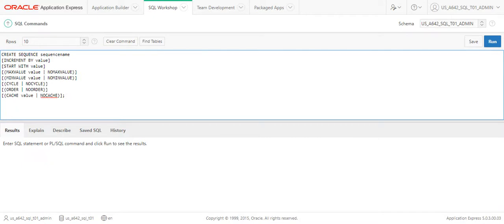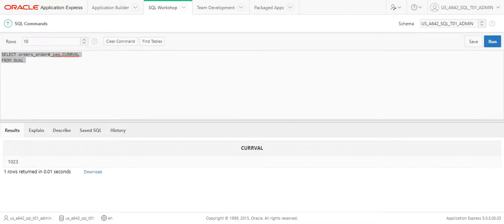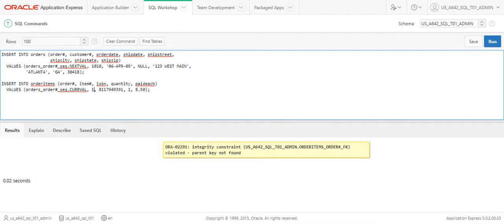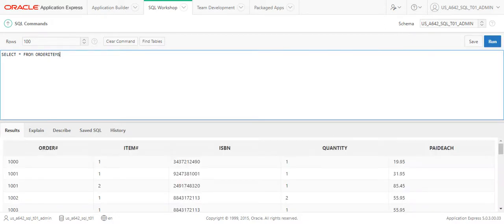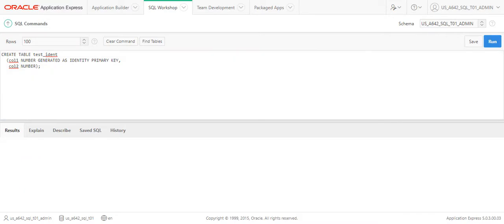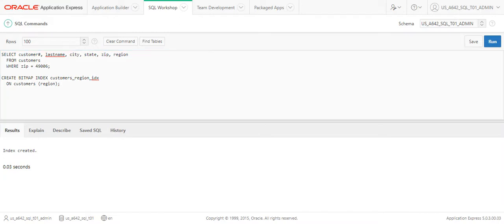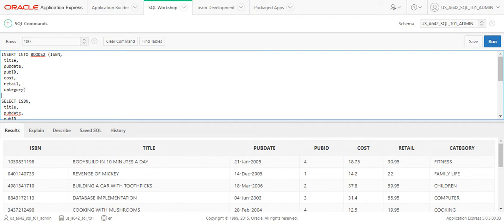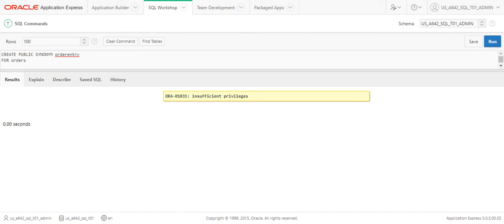Oracle SQL Programming - Sequences, Indexes & Synonyms (Practical Demonstration)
Sequences are used to serialized fields, although in Oracle 12G the IDENTITY feature can be used (similar to other database systems).

Indexes help us organize physical data in a way to increase efficiency; 3 types of indexes are explained in this video (Bitmap, B-Tree and Table).

Finally, this video discusses synonyms, which allow the aliasing of object names in Oracle.